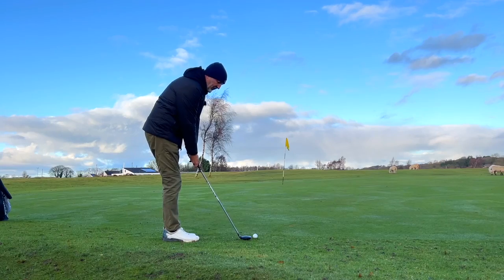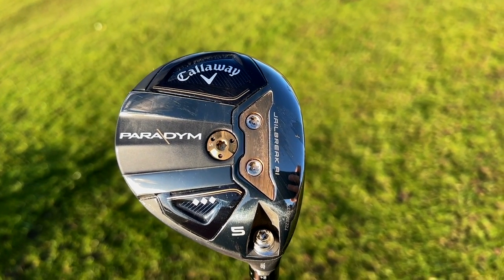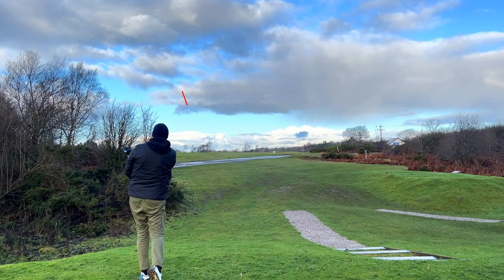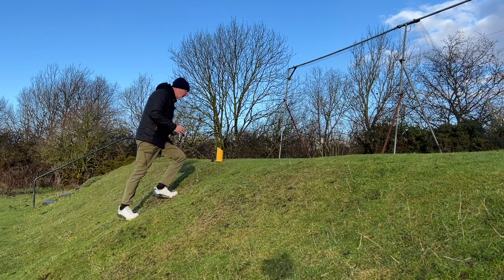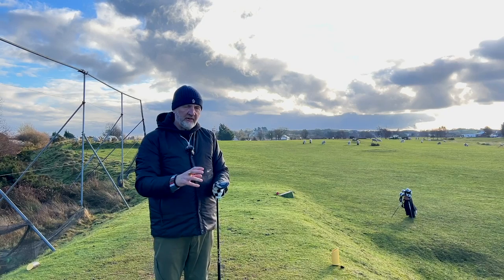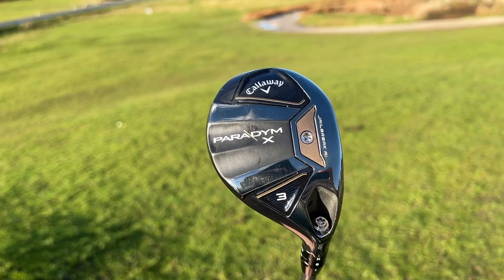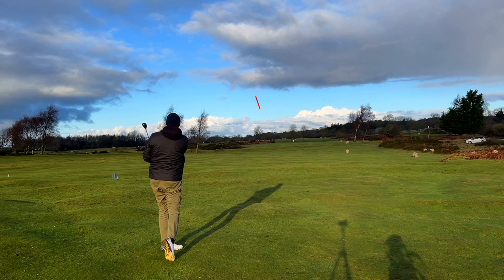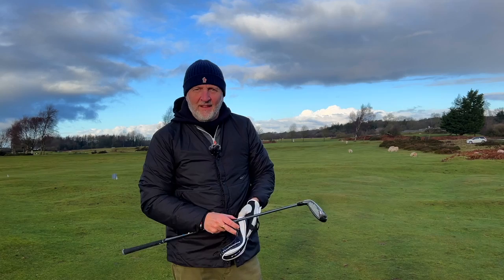Brutal TRUTH - Callaway Paradym Full bag on course!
Today we take a look at the full Callaway Paradym 2023 line up and test on course